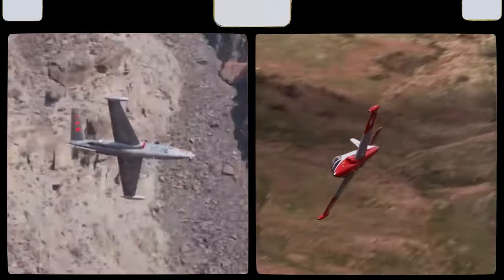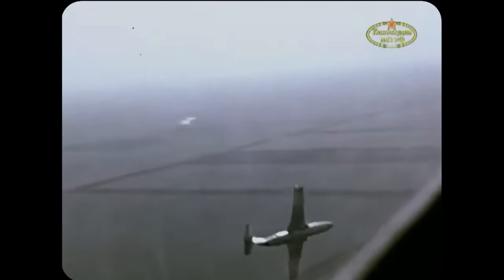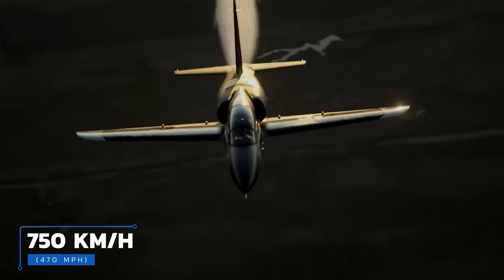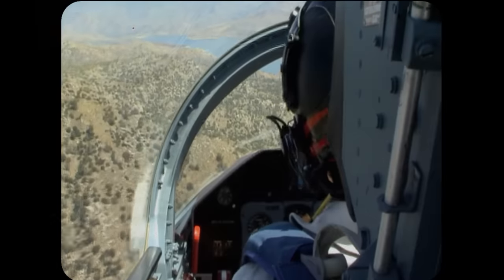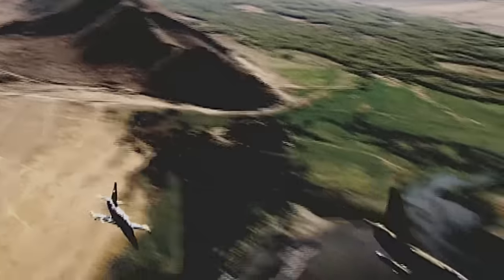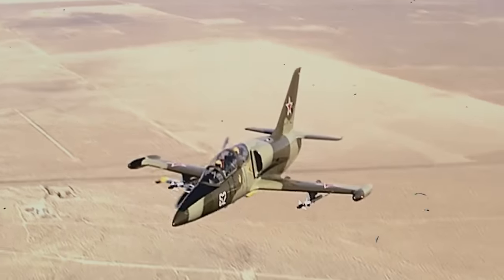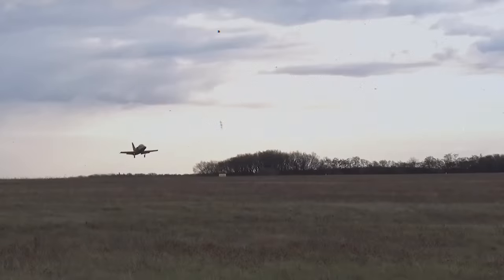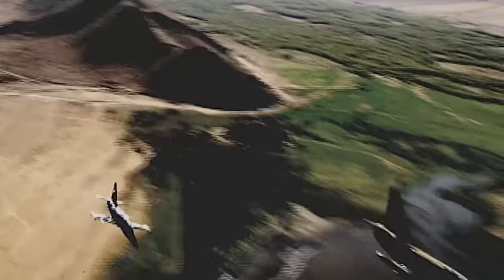The L-39 Albatros: How Fighter Pilots Learn to Fly